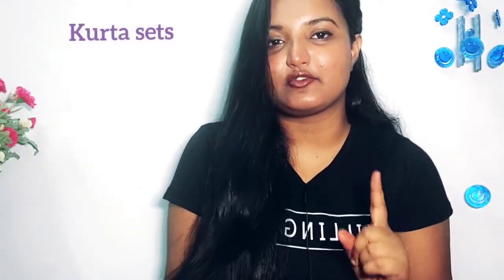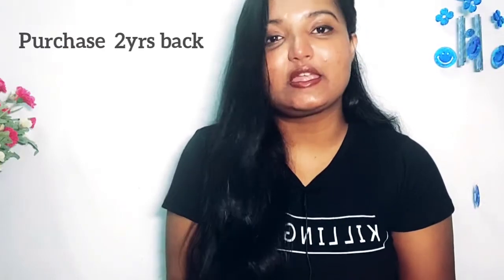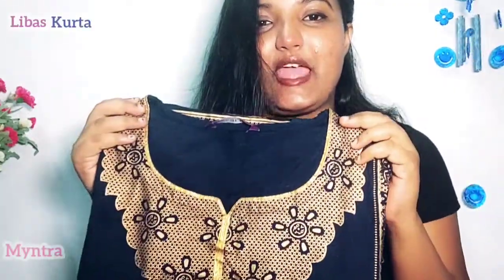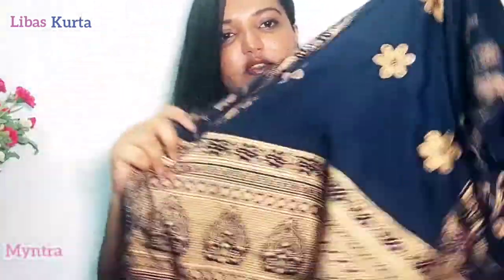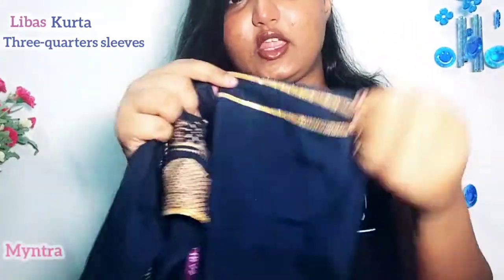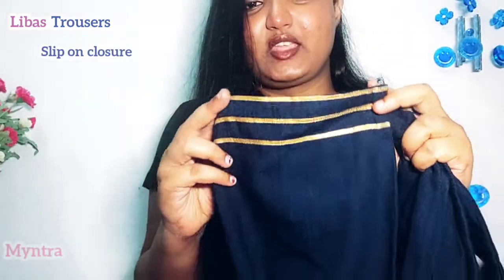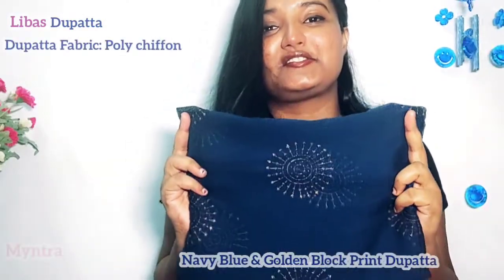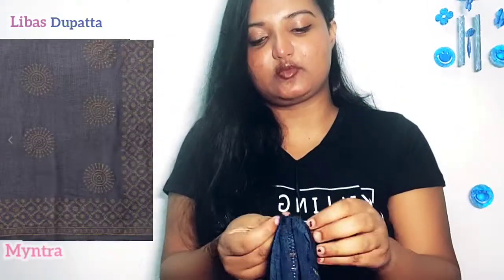Libas Women Navy Blue & Golden Block Print Kurta set | purchase 2 year back |Myntra |@899 only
Hey GuyZZ!!

Check it out, this awesome kurta set from brand Libas. I purchase this two years back for my Mom and believe me its still the same conditions. So, i thought to share with you all.

Libas
Women Navy Blue & Golden Block Print Kurta with Trousers & Dupatta

PRODUCT DETAILS
Navy Blue and golden printed kurta with trousers and dupatta
Navy Blue and golden printed straight calf length kurta, has a round neck, three-quarter sleeves, side slits
Navy Blue solid trousers, has partially elasticated waistband, slip-on closure, two pockets
Navy Blue and golden printed dupatta, has printed border

Size & Fit
size M

Material & Care
Kurta fabric: Pure cotton
Bottom fabric: Pure cotton
Dupatta fabric: Poly chiffon